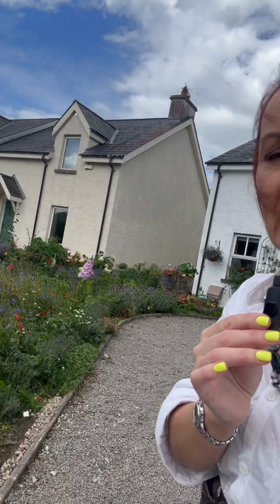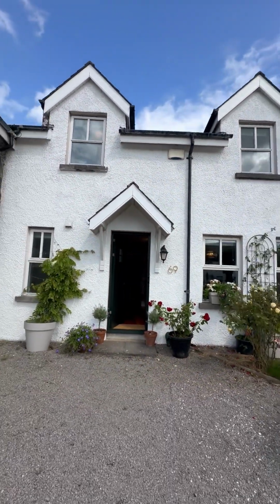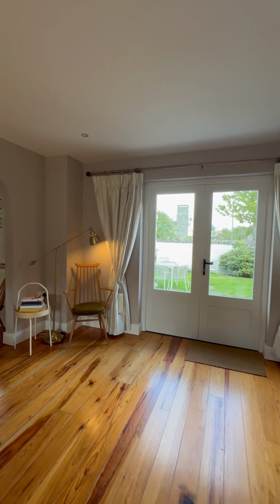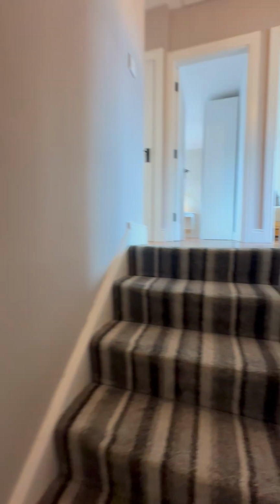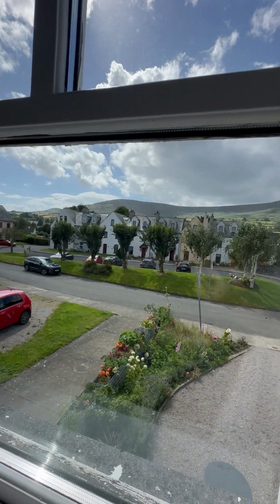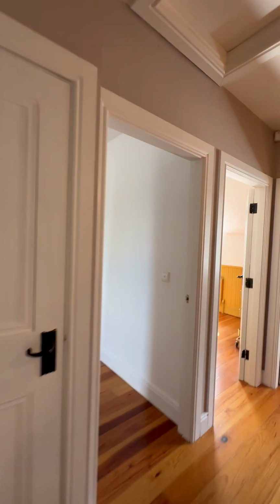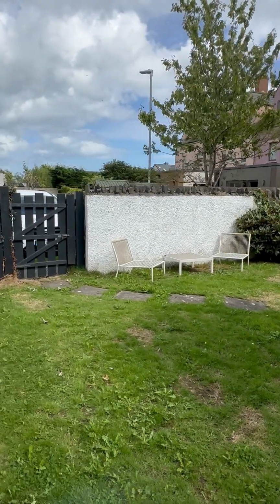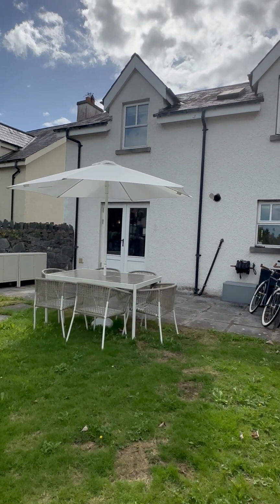STUNNING 3 Bed Cottage Style Home & Mountain View | 69 Harbour Cottages | House for Sale Carlingford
Price €370,000. See your virtual tour of this stunning, turnkey cottage style house for sale in Carlingford, located at 69 Harbour Cottages, Carlingford, Co Louth, A91 K194 and hosted by Joanne Lavelle of Michael Lavelle Estate Agents Dundalk here.

For more on this and other properties visit our
LavellesDudalk Serving as LouthPropertyExperts for 50 Years

Thinking of Selling and Want the Best Market Price for Your Home? Then go ahead and book your Free Home Sales Valuation here:

That way you not only find out the value of your home, but you will also discover how you can get the best value when selling your home, even before you go to market.